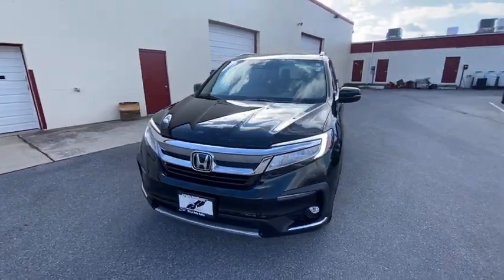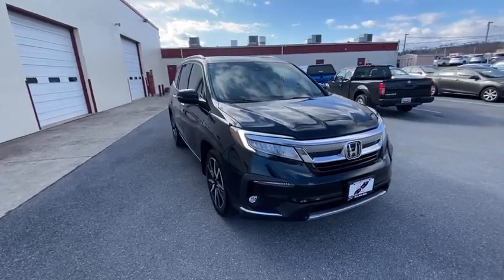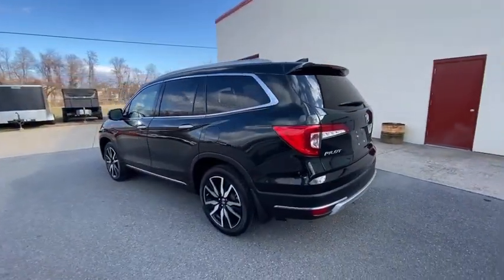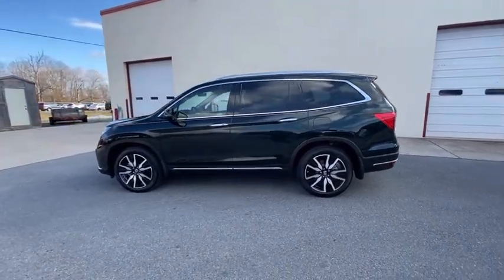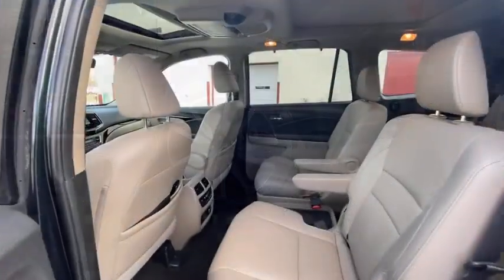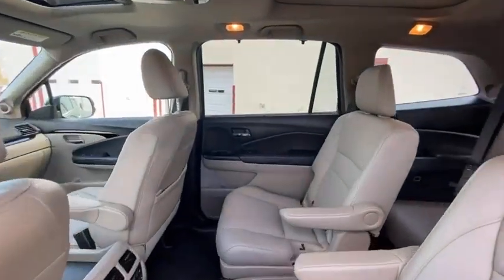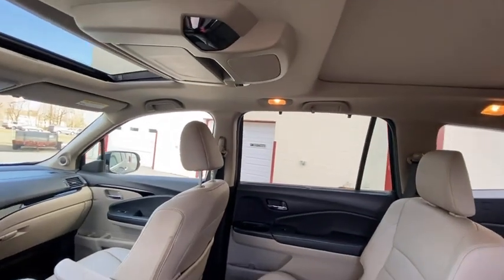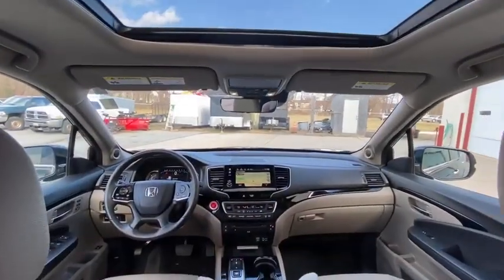2019 Honda Pilot Frederick, Columbia, Hagerstown, Mt. Airy, Clarksville, MD 15906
Used 2019 Honda Pilot available at Hi Lo Auto Sales in Frederick, Maryland. Servicing the Columbia, Hagerstown, Mt. Airy, and Clarksville, MD area.

**FREE 6MO/6000MILE WARRANTY**, AWD.brbrOur top-of-the-line One Owner Accident-Free 2019 Honda Pilot Elite 4WD is stunning in Modern Steel Metallic! Powered by a proven 3.5 Liter V6 that offers 280hp connected to an innovative 9 Speed Automatic transmission for easy passing maneuvers. Our Four Wheel Drive SUV is sleek and sporty with its distinct grille, LED headlights, fog lights, a power tailgate, panoramic roof, and gorgeous alloy wheels all designed to help you see near 27mpg. brbrElite offers a spacious and well-thought-out cabin has premium features including remote engine start, blue ambient lighting, tri-zone automatic climate control, leather-trimmed seating, a heated steering wheel, heated 2nd-row captain's chairs, and power adjustable heated/ventilated front seats. You're never far from the information you need thanks to our prominent central display, satellite-linked navigation with voice recognition, Bluetooth, HondaLink, Apple CarPlay/Android Auto, SMS text message function, and a premium audio system with available satellite radio and Pandora compatibility plus the kids in the back have a BluRay DVD entertainment system!brbrOur Honda has received excellent safety scores with a blind spot information system as well as Honda Sensing including road departure mitigation, lane keeping assist, collision mitigation, and adaptive cruise control. You desire transportation that's as versatile and stylish as you, so climb inside our Pilot Elite today. Print this page and call us Now... We Know You Will Enjoy Your Test Drive Towards Ownership! brbrAwards:br  * ALG Residual Value Awards, Residual Value AwardsbrbrFamily owned and operated for over 20 years! We have a huge selection of used cars with over 225 in stock and three locations to serve you! Hi Quality Vehicles at a Lo Price! *Prices do not include tag, title, registration, taxes, processing and reconditioning fees. Estimated payments are based upon credit worthiness and down payment.*
Navigation system: Honda Satellite-Linked Navigation System,10 Speakers,AM/FM radio: SiriusXM,Radio data system,Radio: AM/FM Premium Audio System,Air Conditioning,Automatic temperature control,Front dual zone A/C,Rear air conditioning,Rear window defroster,Memory seat,Power driver seat,Power steering,Power windows,Remote keyless entry,Steering wheel mounted audio controls,A/V remote: CabinControl,Entertainment system,Headphones,Four wheel independent suspension,Speed-sensing steering,Traction control,4-Wheel Disc Brakes,ABS brakes,Dual front impact airbags,Dual front side impact airbags,Emergency communication system: HondaLink,Front anti-roll bar,Low tire pressure warning,Occupant sensing airbag,Overhead airbag,Rear anti-roll bar,Power moonroof,Power Liftgate,Brake assist,Electronic Stability Control,Exterior Parking Camera Rear,Auto High-beam Headlights,Delay-off headlights,Front fog lights,Fully automatic headlights,Panic alarm,Security system,Distance pacing cruise control: Adaptive Cruise Control (ACC),Speed control,Auto-dimming door mirrors,Bumpers: body-color,Heated door mirrors,Power door mirrors,Roof rack: rails only,Spoiler,Turn signal indicator mirrors,Apple CarPlay/Android Auto,Auto-dimming Rear-View mirror,Compass,Driver door bin,Driver vanity mirror,Front reading lights,Garage door transmitter: HomeLink,Heated steering wheel,Illuminated entry,Outside temperature display,Overhead console,Passenger vanity mirror,Rear reading lights,Sun blinds,Tachometer,Telescoping steering wheel,Tilt steering wheel,Trip computer,3rd row seats: split-bench,Front Bucket Seats,Front Center Armrest,Heated & Ventilated Front Bucket Seats,Heated front seats,Heated rear seats,Perforated Leather-Trimmed Seats,Power passenger seat,Split folding rear seat,Ventilated front seats,Passenger door bin,Alloy wheels,Rain sensing wipers,Rear window wiper,Speed-Sensitive Wipers,Variably intermittent wipers,4.334 Axle Ratio,**FREE 6MO/6000MILE WARRANTY**